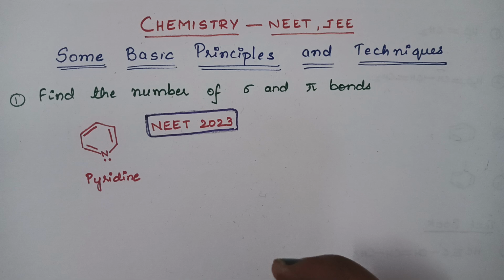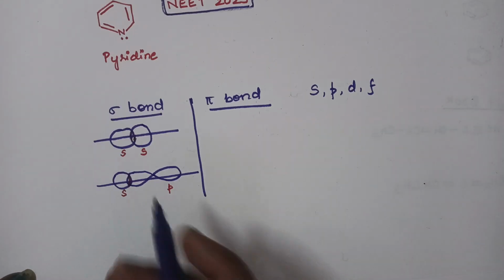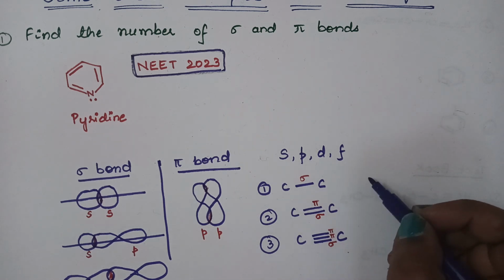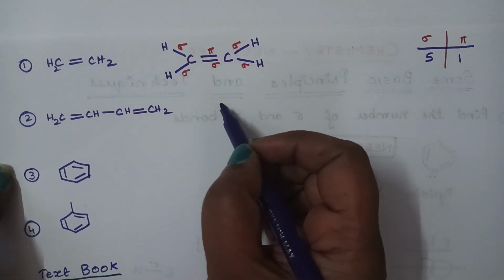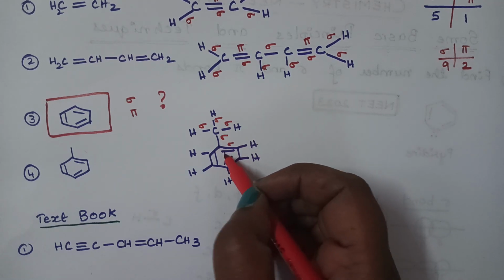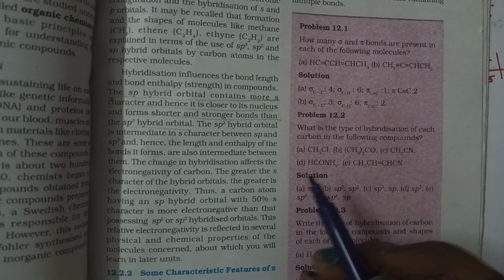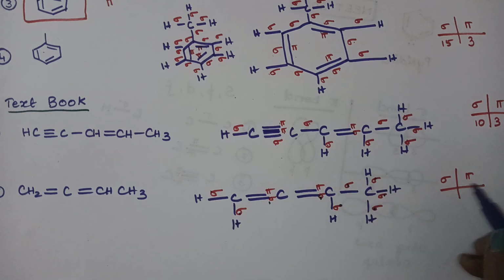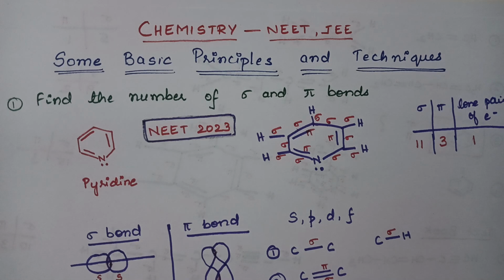Trick to find number of Sigma and Pi bonds / Class 11 Some basic Principles and Techniques